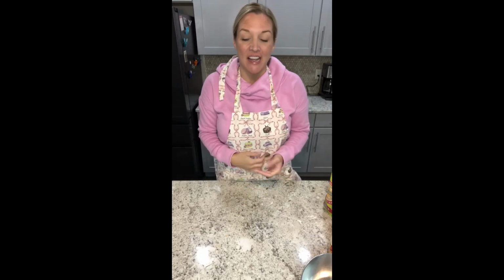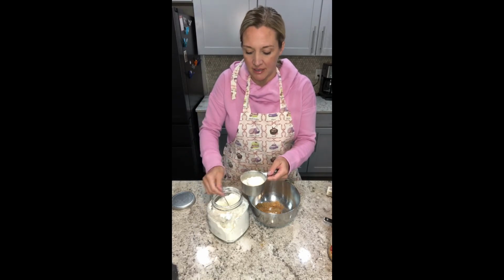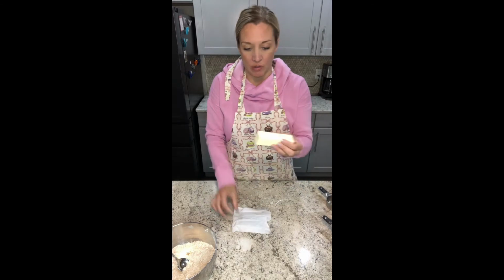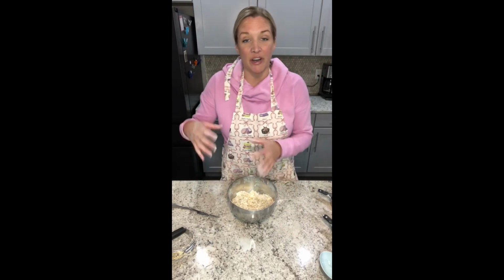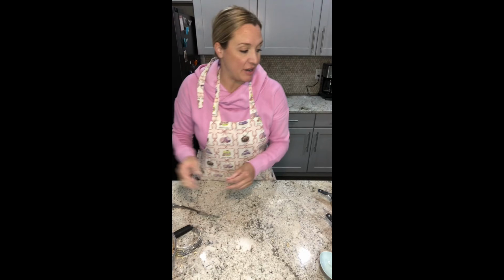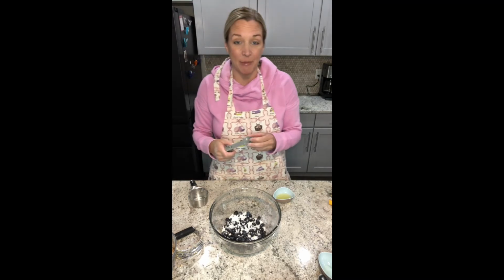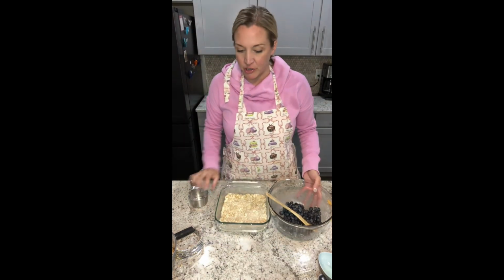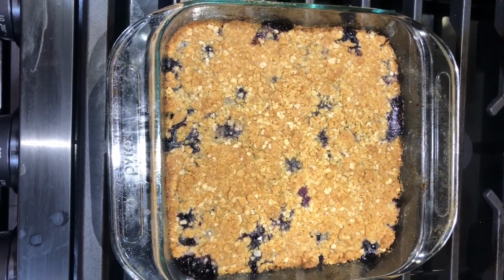Blueberry Crumb Bars